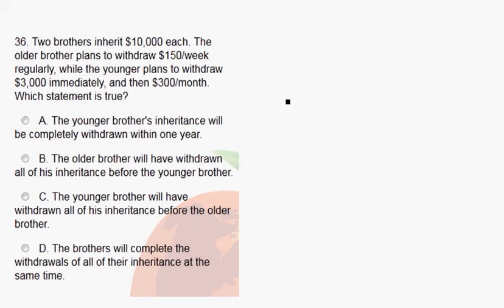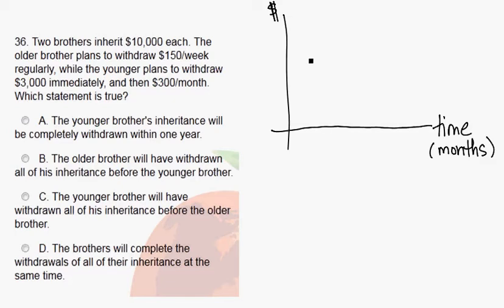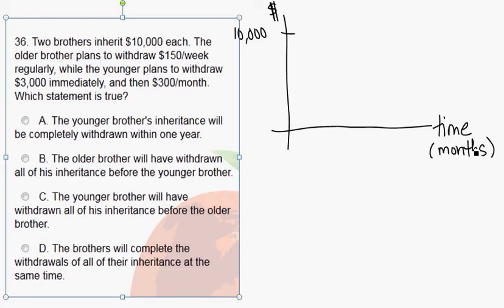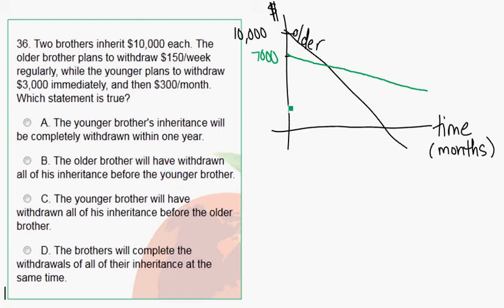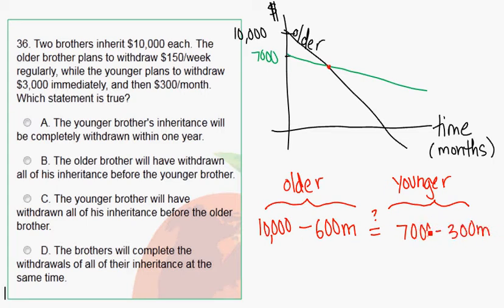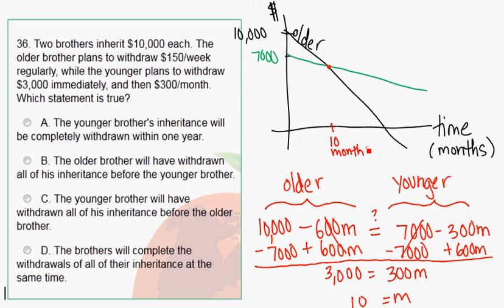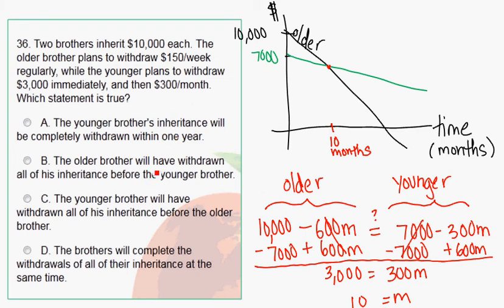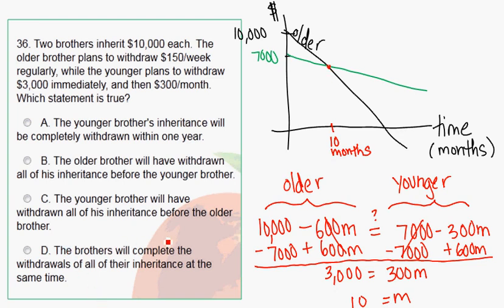Version1 36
This is the solution to #36 on Version #1 of the Teachers Test Prep , Praxis II Elementary Education Mathematics subtest.